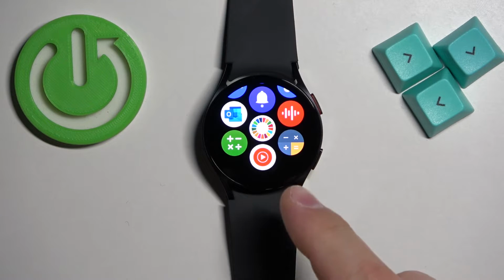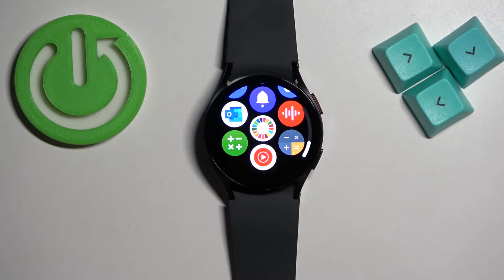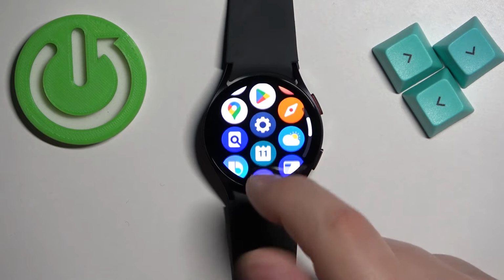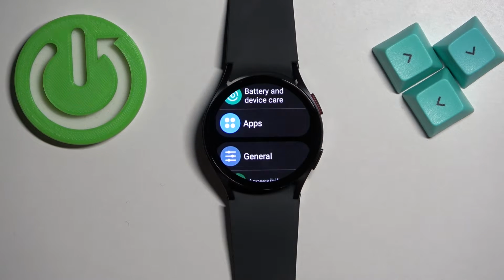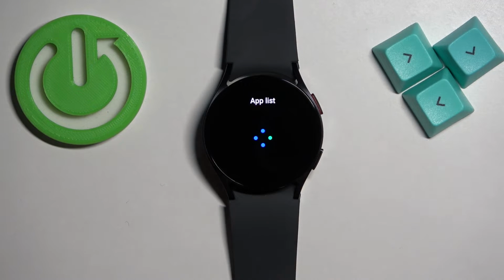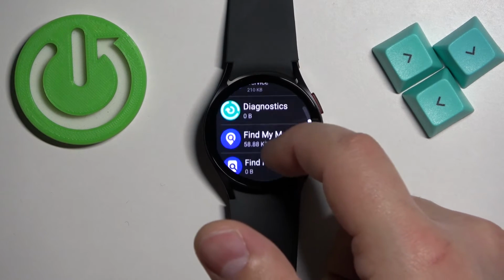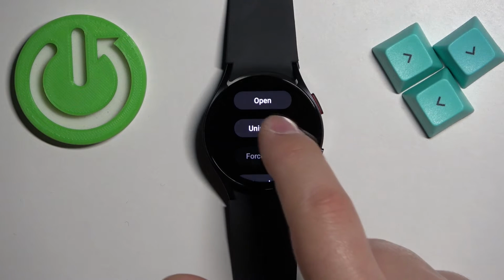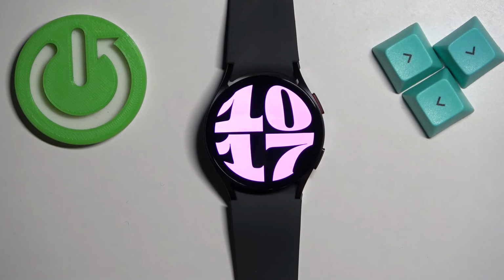How to Uninstall Applications on Samsung Galaxy Watch 6?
How to Delete Apps from Samsung Galaxy Watch 6?
How to Confirm the Uninstallation of an App?
How to Manage Permissions Before Uninstalling?
How to Remove Pre-installed Apps from Samsung Galaxy Watch 6?
How to Reinstall Uninstalled Apps on Samsung Galaxy Watch 6?

Effortlessly declutter your Samsung Galaxy Watch 6 by uninstalling unnecessary apps and optimizing its functionality. Follow our user-friendly guide to free up space and create a customized smartwatch experience. Watch the tutorial now and take control of your device!